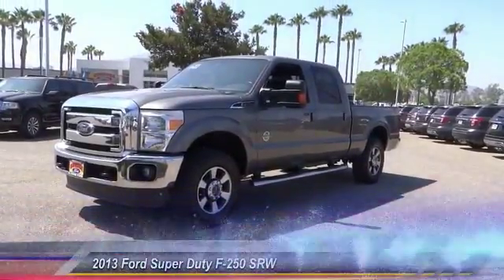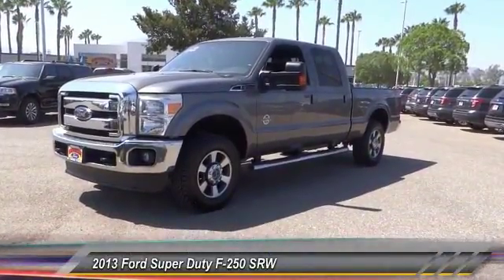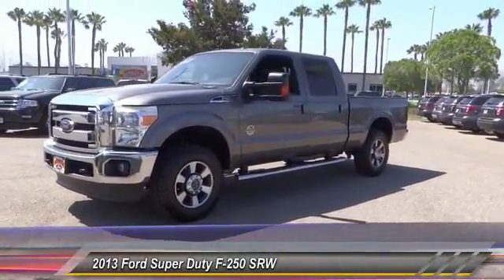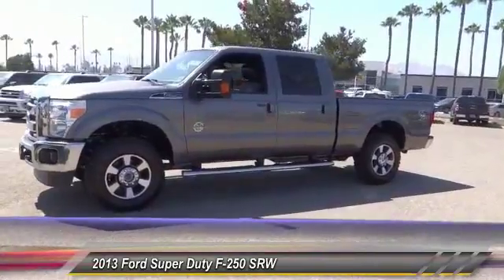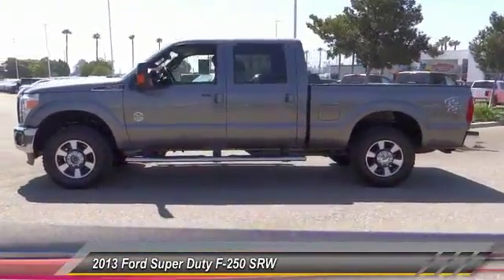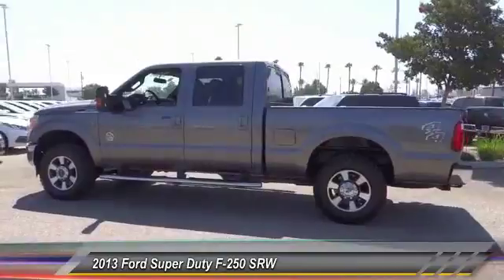2013 Ford Super Duty F-250 SRW Fontana, Chino, Norco, Moreno Valley, San Bernardino, CA V52937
2013 Ford Super Duty F-250 SRW 4WD Crew Cab 156 Lariat

16005 VALLEY BLVD.

SUNRISE FORD FONTANA: PROUDLY SERVING FONTANA, CHINO, NORCO, MORENO VALLEY, SAN BERNARDINO, AND SURROUNDING SOUTHERN CALIFORNIA LOCATIONS. THIS GRAY/BLACK 2013 Ford SUPER DUTY F-250 SRW IS EQUIPPED WITH A 6.7L 32-VALVE PWR STROKE V8 TURBO DIESEL ENGINE, AUTOMATIC TRANSMISSION, AND RECEIVES AN ESTIMATED . CONTACT SUNRISE FORD FONTANA AT TO SCHEDULE A TEST DRIVE AND TAKE THIS 2013 Ford SUPER DUTY F-250 SRW HOME TODAY, OR VISIT OUR SHOWROOM CONVENIENTLY LOCATED AT 16005 VALLEY BLVD. FONTANA, CA 92335. FONTANA, CA  CHINO, CA  NORCO, CA  MORENO VALLEY, CA  SAN BERNARDINO, CA 2013 Ford SUPER DUTY F-250 SRW 4WD Crew Cab 156 Lariat Stock #: V52937 | VIN: 1FT7W2BT8DEB51922 | 2013 Ford Super Duty F-250 SRW 4WD Crew Cab 156 Lariat Sunrise Ford Fontana